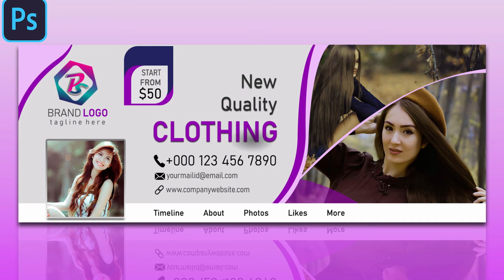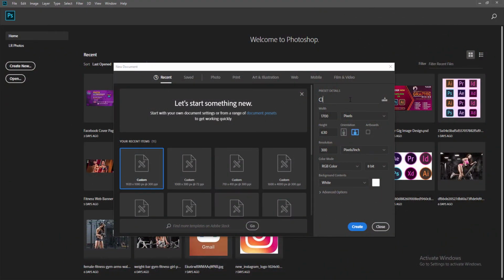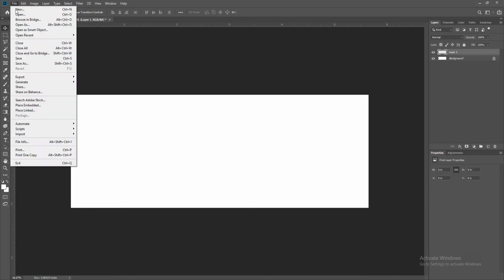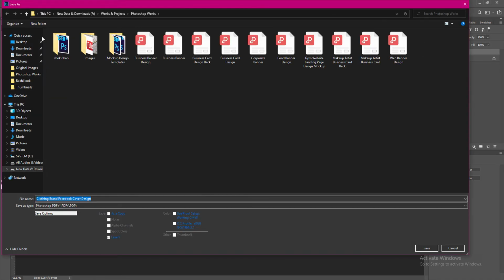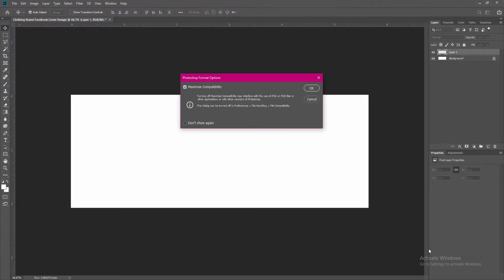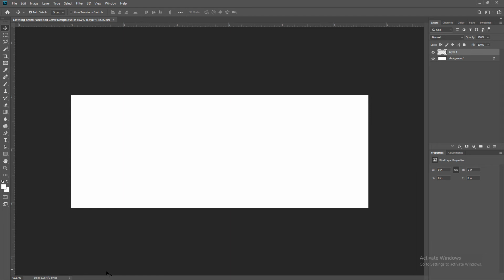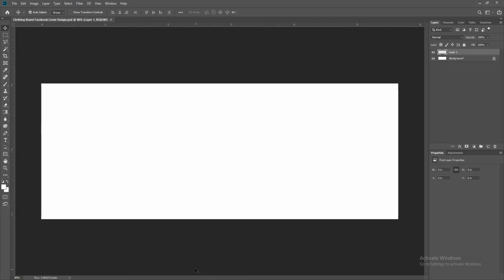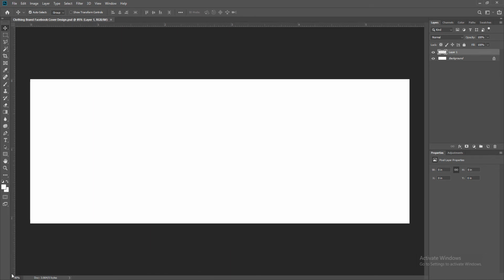Facebook Cover Design For Clothing Brand | Photoshop Tutorial | Social Media Banner In Photoshop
Greetings from me Swastick Acharya. In this video, I am going to present to you a tutorial regarding a basic simple & creative Facebook Cover Design which is designed as per a Clothing Brand Industry. I am making this tutorial as per one of my viewer's requests & I hope you all will take a good idea about how a Creative Clothing Brand Facebook Cover can be designed with some simple processes in Adobe Photoshop. Those designers who are newly learning about Photoshop & Graphic Designing & also who are at the intermediate stage can take a good idea about Facebook Cover Design through this tutorial if you have the basic ideas about how to design with Photoshop tools.

I hope this video will be a helpful idea for all of you guys & if so then just click the Like thumb & Share with others & if you are new to my channel then just do Subscribe & Turn on the Notification Bell by which you can get more updates regarding various Graphic Design projects.